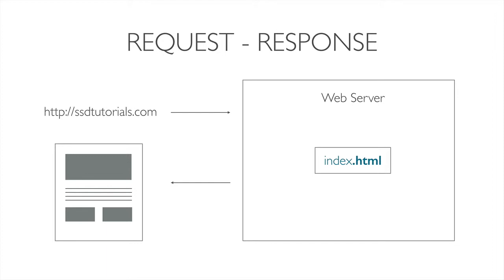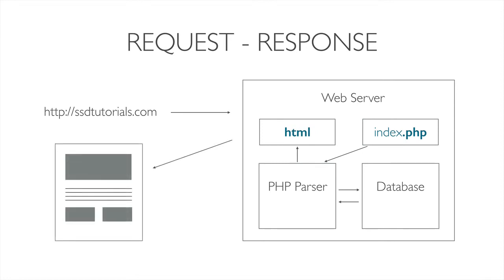Web Server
Request - Response with PHP Web Server